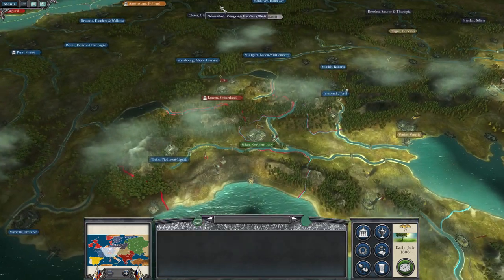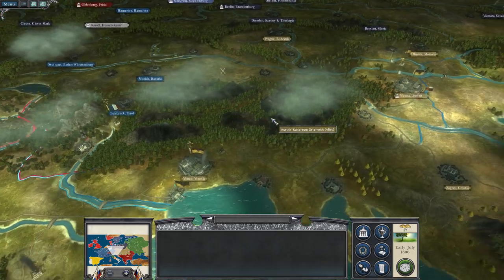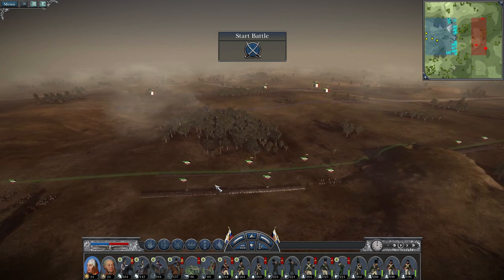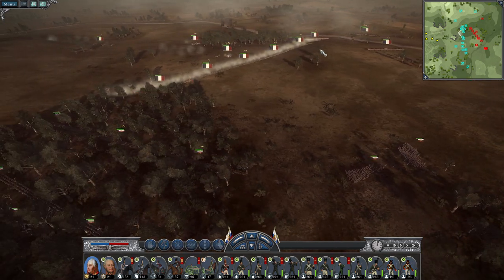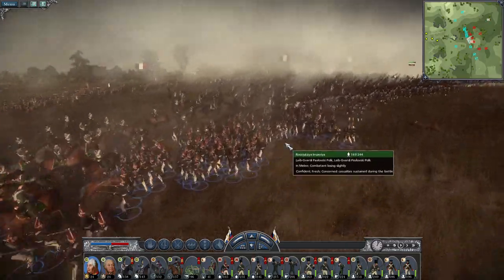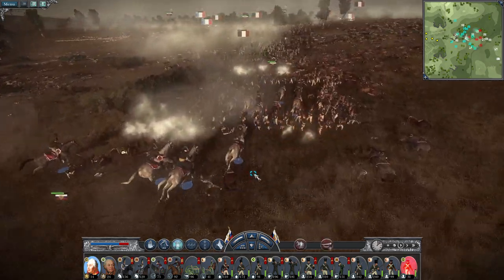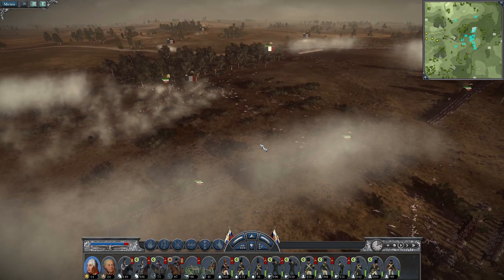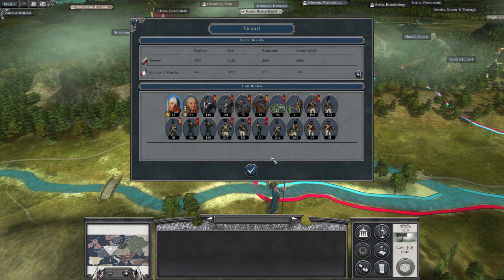NTW 3 - Russia - Part 5